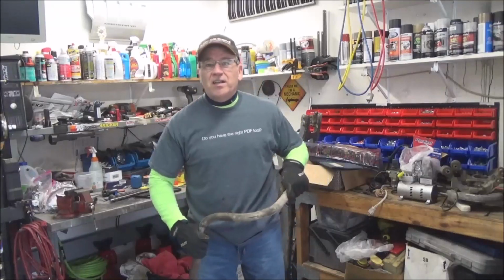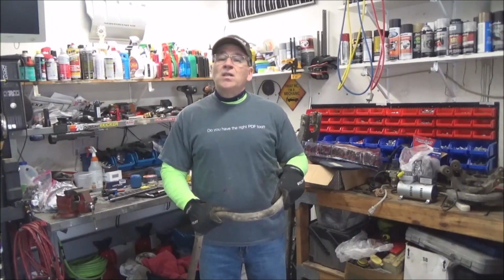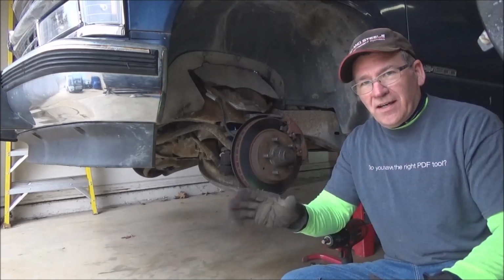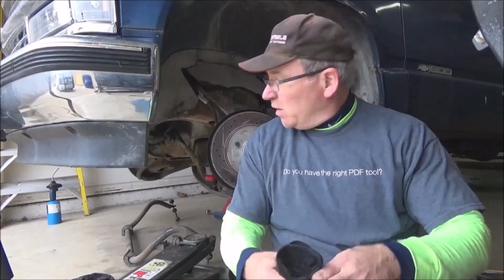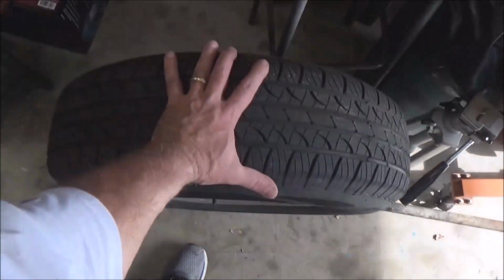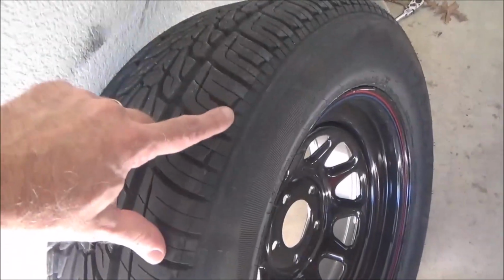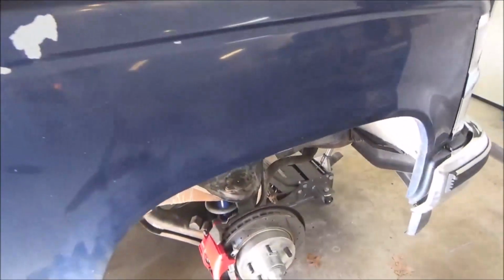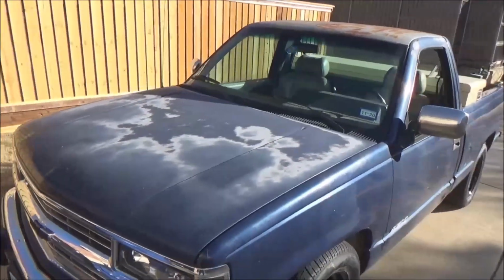Chevy OBS Belltech spindle drop fender roll Failure and Redemption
Front Belltech spindle drop, 15’ wheel fail, 17’ wheel fail fender roll and Chevy OBS front sway bar